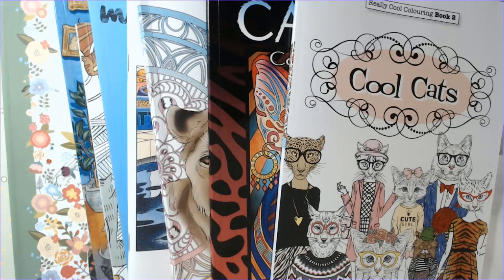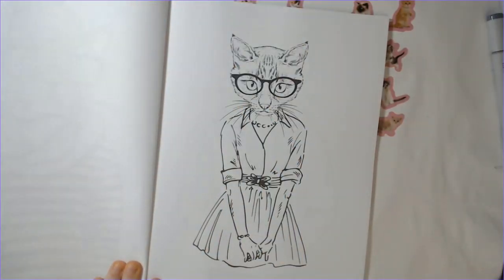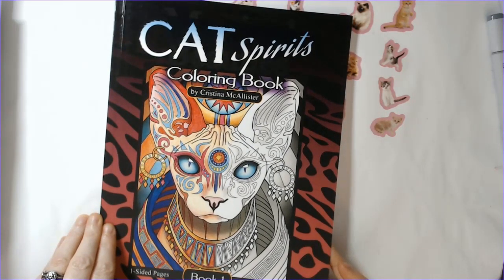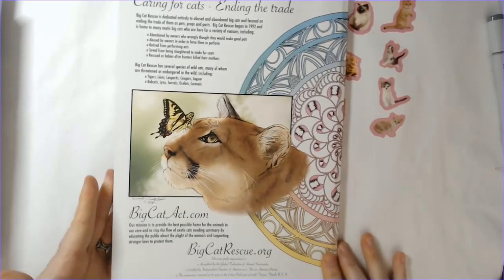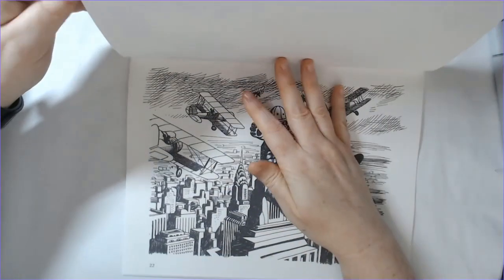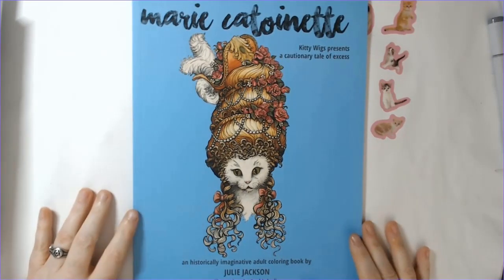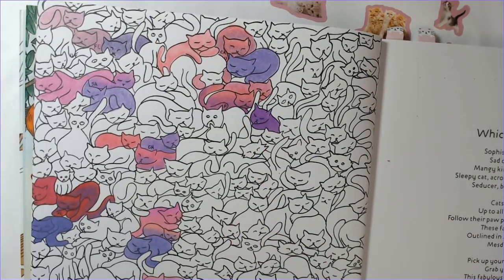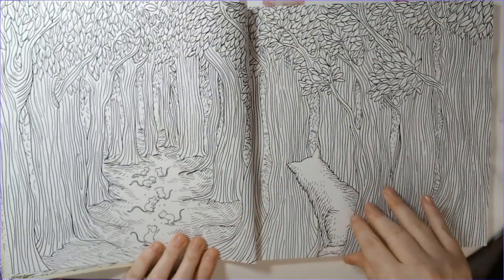Flip-through Friday Cat Collection Part 3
(Amazon Prime Day Haul video will be next Wednesday, sorry!)

1) Really Cool Colouring Book 2: Cool Cats (Elizabeth James) 2:16
30 images
Amazon (printed)

2) Cat Spirits (Cristina McAllister) 8:58
24 images
Amazon (printed)

3) Big Cat Rescue Mandala Coloring Book (Cindy Arthur) 15:20
38 images
(showing as unavailable at Amazon and Big Cat Rescue - hopefully it's back in stock soon, sorry!)

4) Cat Color (B. Kliban) 21:13
22 images

5) Marie Catoinette "Kitty Wigs" (Julie Jackson/Paul Labadie) 26:47
29 images
Amazon (printed)

6) CATS (Mesdemoiselles) 33:17
85 images + nameplate page + colorable inside cover

7) A Castle Full of Cats Grayscale (Ruth Sanderson) 43:45
35 images + nameplate
Amazon (printed)

8) Minka's Journey (Catherin Benante) 50:05
32 images + colorable title page
Amazon (printed)

9) Cats Around the World (Eva Carriere) 54:54
35 images + nameplate
Amazon (printed)

10) Cat Mandalas (Eva Carriere) 1:02:32
30 images + nameplate + colorable title page
Amazon (printed)

11) Cats & Flowers Volume 1 (Eva Carriere) 1:08:20
25 images + nameplate + colorable title page
Amazon (printed)

12) Cats & Flowers Volume 2 (Eva Carriere) 1:12:55
 25 images + nameplate + colorable title page
Amazon (printed)